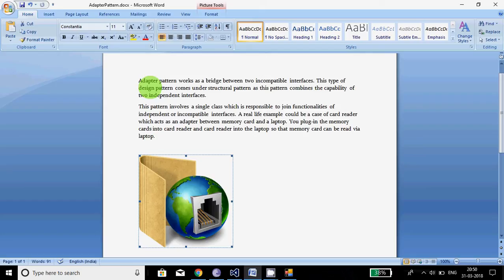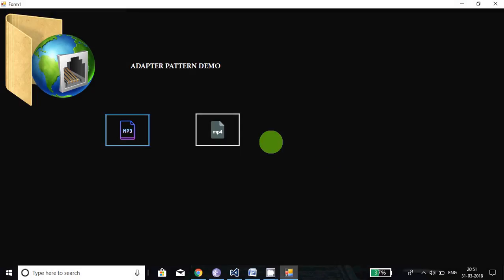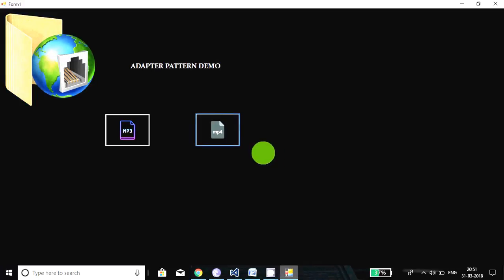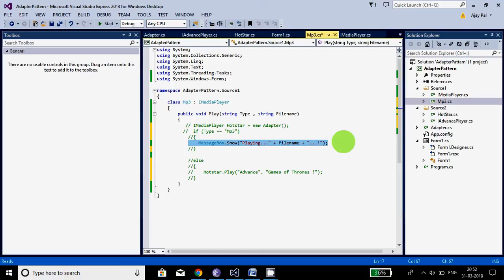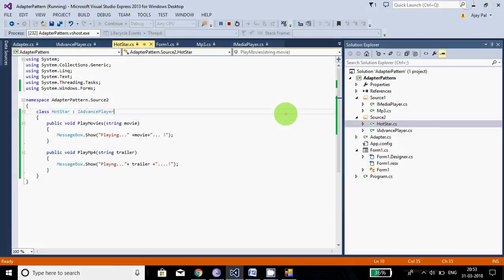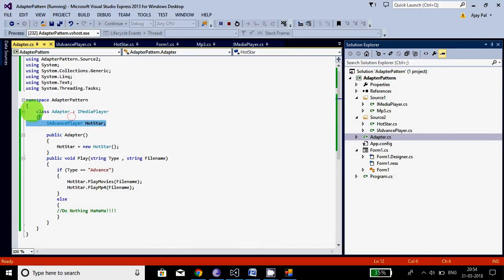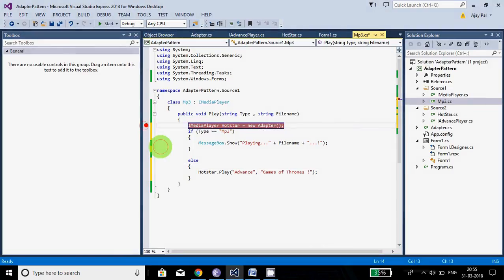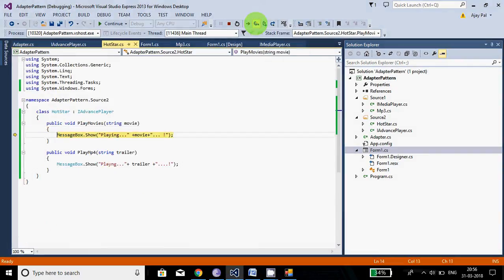Real Time Adapter Pattern C# or JAVA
Adapter Pattern  C# JAVA  Easy To Understand